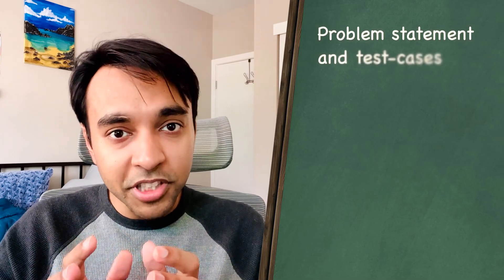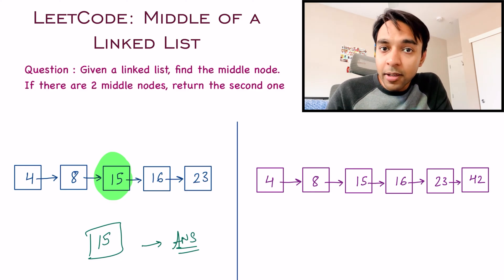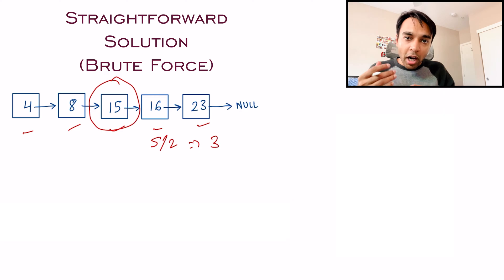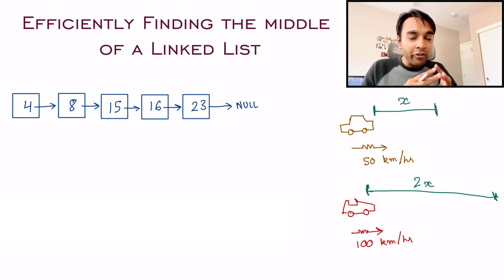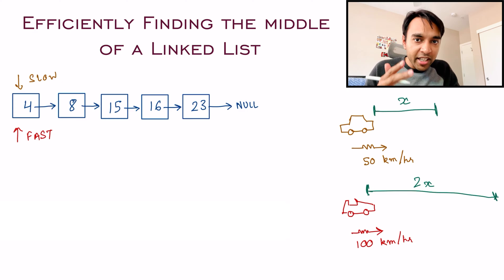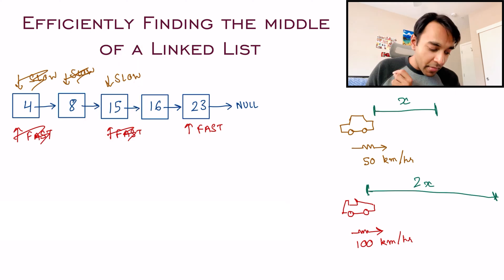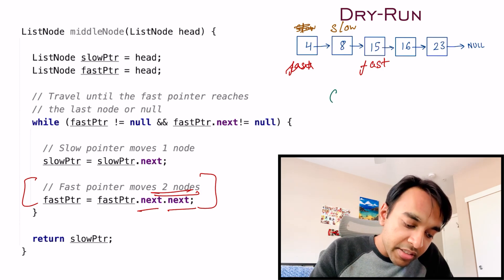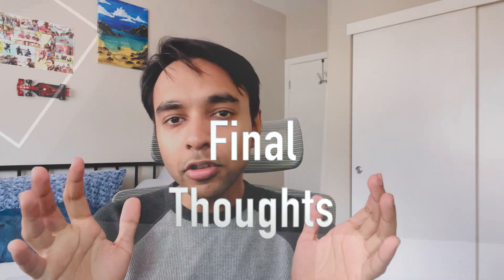Middle of a Linked List (LeetCode 876) | Full Solution with animations | Study Algorithms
Given any type of a list, finding the mid point feels very natural and fundamental. Determining the middle point of a linked list can be a bit tricky as we only have access to the head node. Watch this video to understand how we can use the hare and tortoise algorithm to find the middle of a linked list efficiently. All along with animations and a dry-run of code in JAVA.

Chapters:
00:00 - Intro
- Problem Statement and test-cases
- Straight forward approach
- Hare and tortoise algorithm
- Dry-run of Code
- Final Thoughts

📚 Links to topics I talk about in the video:
Array Data Structure:
Linked Lists:
Traversing a Linked List: